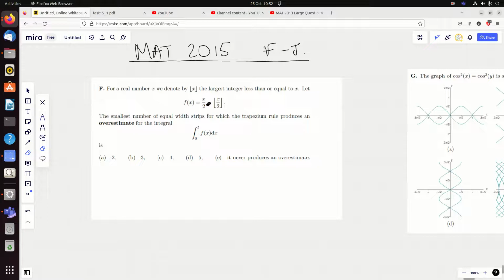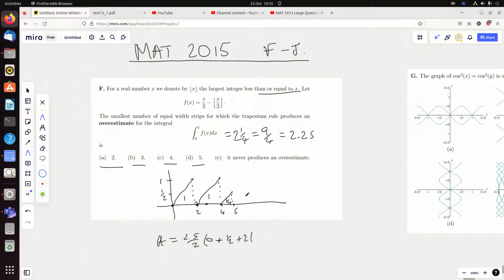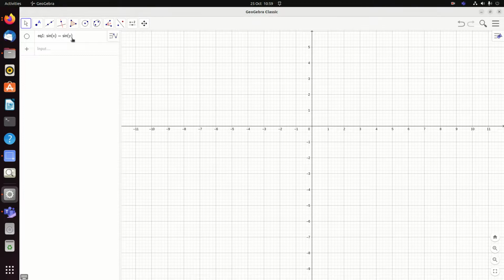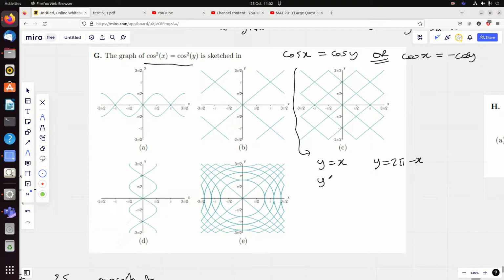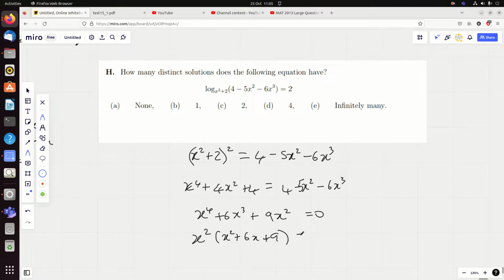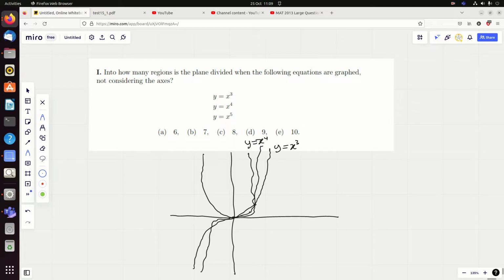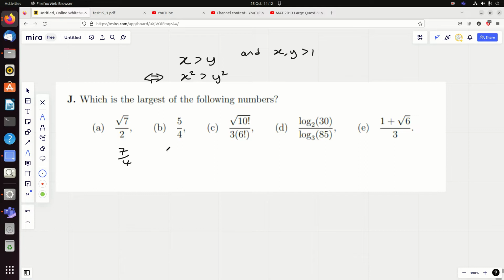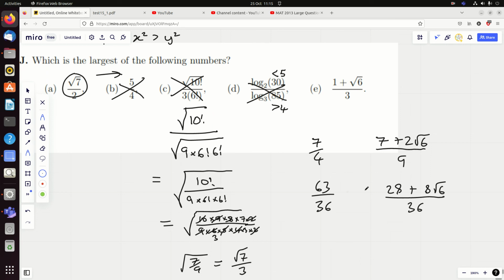MAT 2015 Questions F-J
Solutions to the last five short questions from MAT 2015